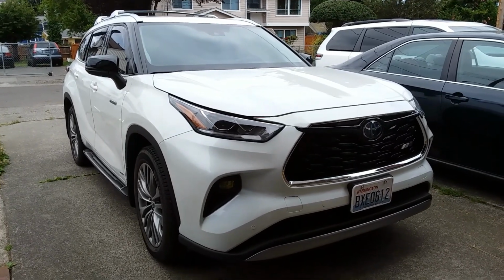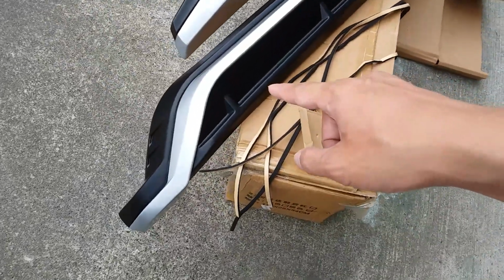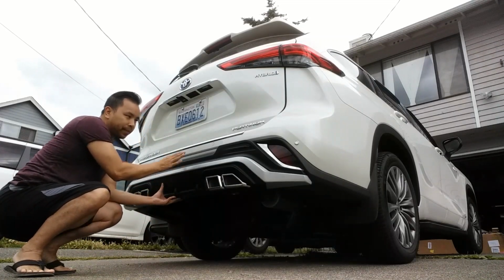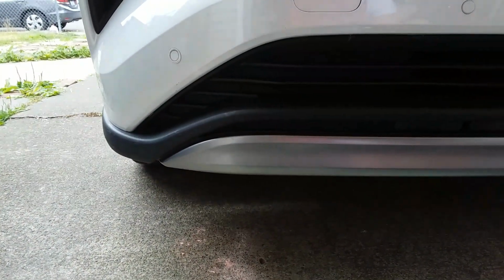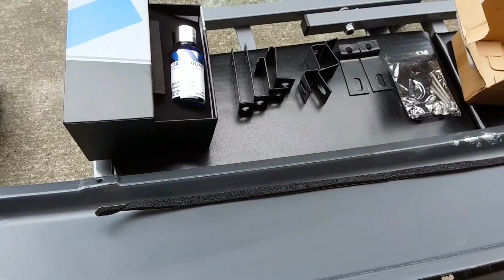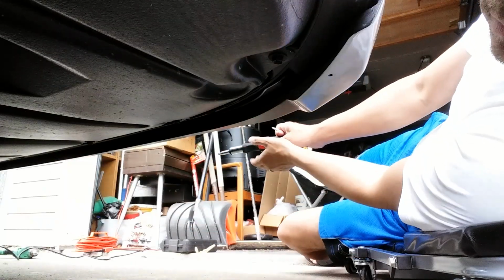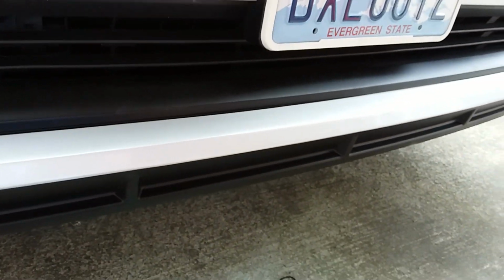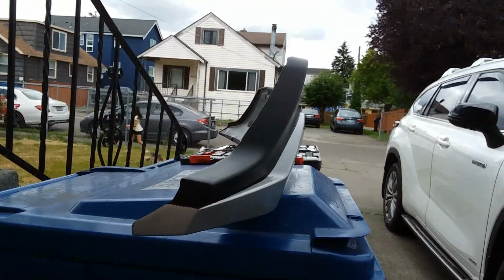CarTrimHome Front/Rear Bumper Valence Kit Unboxing & Installation for 2020-2025 Toyota Highlander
Hey fam, thanks to my friends at CarTrimHome for sponsoring this video. I'll be unboxing and installing an awesome front and rear bumper valence kit to give the Highlander a more aggressive and sporty look similar to the XSE trim!

My car: 2021 Toyota Highlander Platinum Hybrid AWD

Join our growing Facebook 4th Gen Toyota Highlander DIY/MOD community!

Thanh Tran

00:00 Intro
02:37 Unboxing
05:47 Front bumper dry fit
07:12 Rear bumper dry fit
10:19 Front bumper installation
23:56 Rear bumper parts review